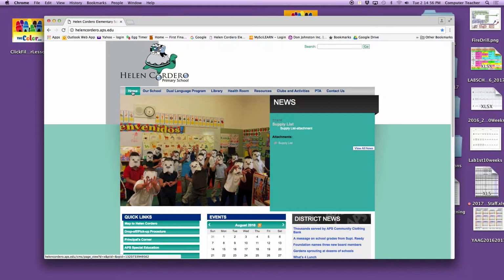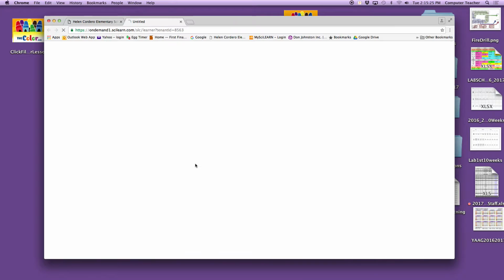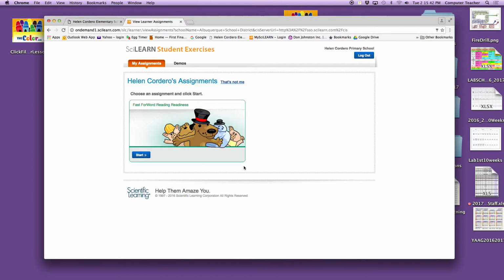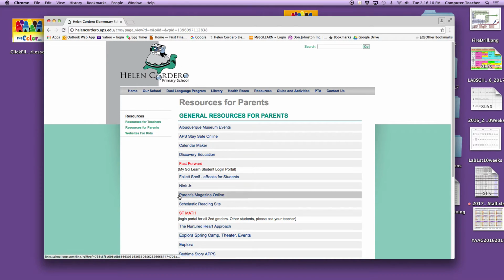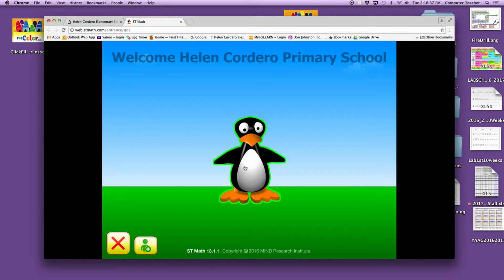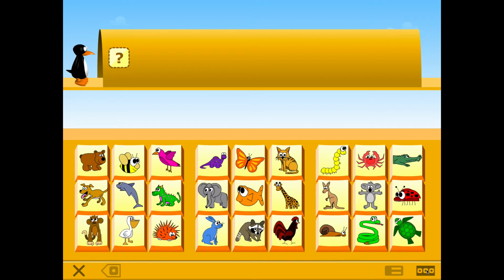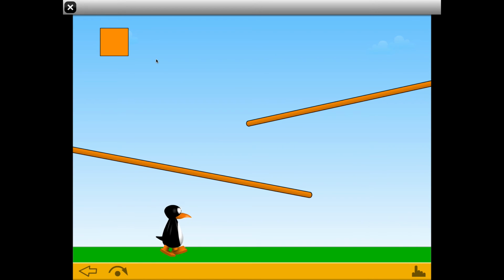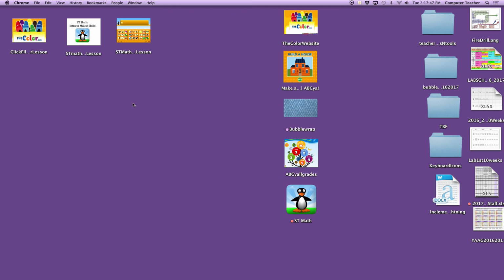Parent Tutorial 1: Fast Forward and ST Math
A quick 3 minute tutorial on how to access fun online reading and math practice at home with your child ! :-)